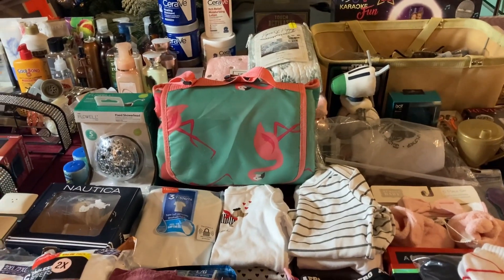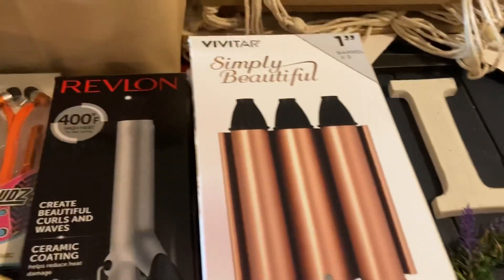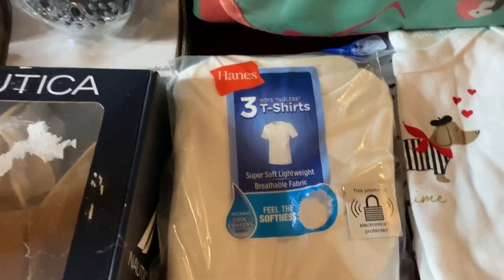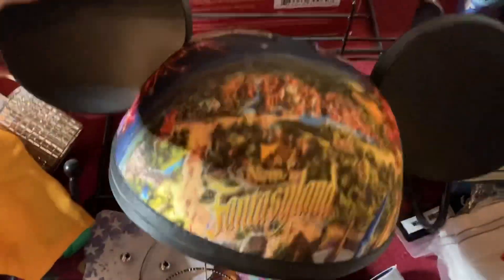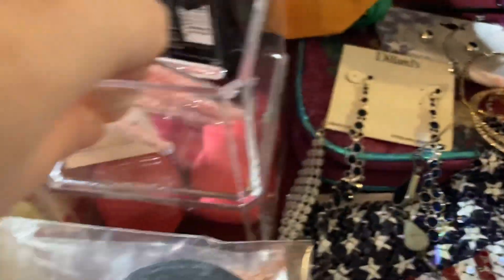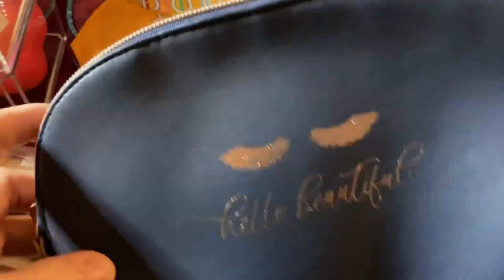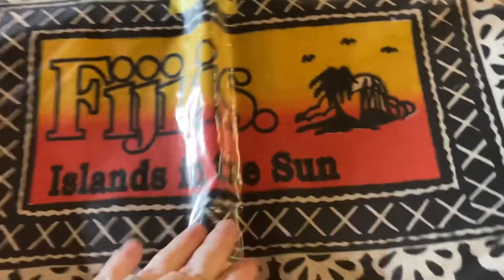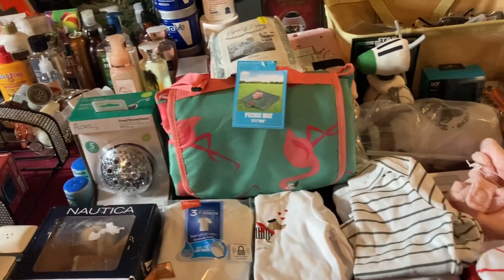Live Auction preview for Saturday February 19th at 7:00pm Eastern time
This is the preview video for the live auction on Saturday February 19th at 7:00 pm Eastern time. Hope to see you there